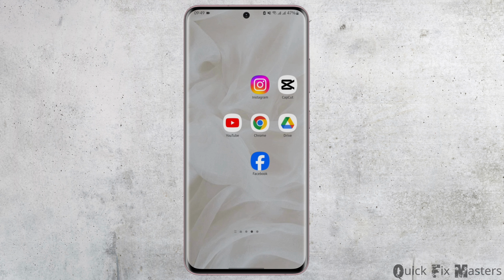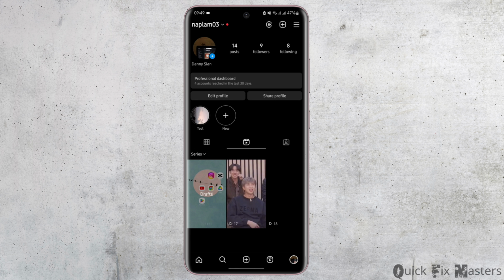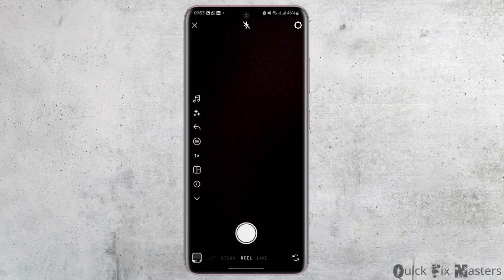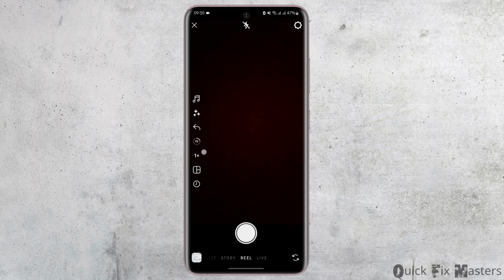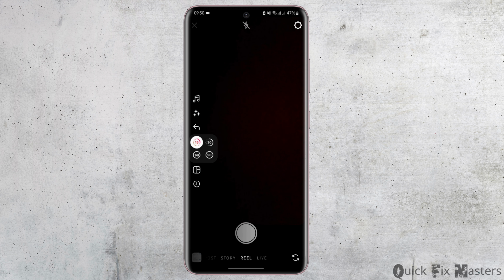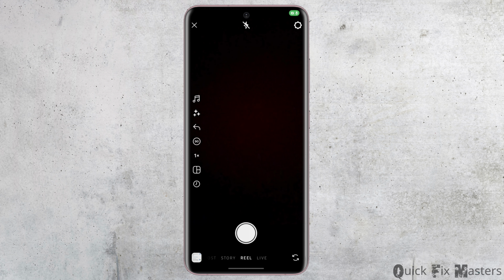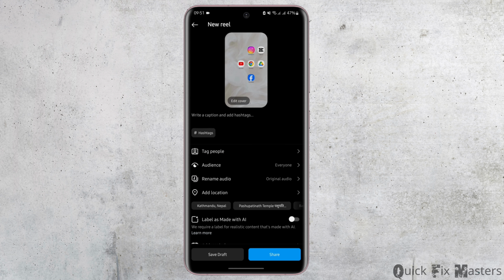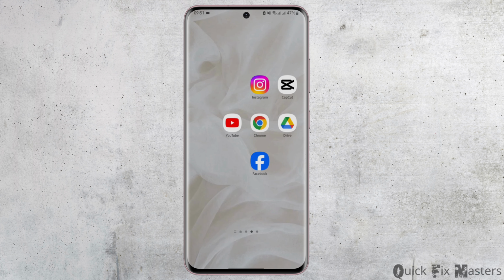How to Upload Longer Reels on Instagram I 90 Second Reels Tutorial (2024)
Want to share longer Reels on Instagram? In this tutorial for 2024, I'll show you how to upload 90-second Reels on Instagram, allowing you to create more engaging and creative content. Follow these step-by-step instructions to extend the duration of your Reels and captivate your audience with longer videos.

In this guide:
0:00 - Introduction
0:15 - How to Upload Longer Reels on Instagram | 90-Second Reels Tutorial (2024)

Learn how to upload longer Reels on Instagram with this comprehensive tutorial for 2024. From recording and editing your Reels to optimizing them for maximum engagement, this guide covers all the steps to help you create compelling 90-second Reels on Instagram.

Extend your Reels and showcase your creativity with this tutorial on uploading longer Reels on Instagram in 2024!